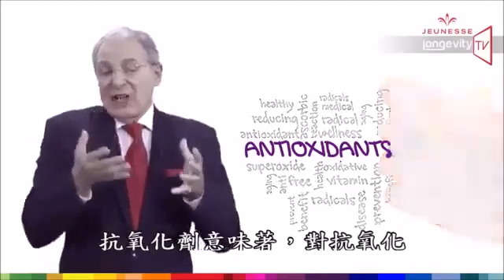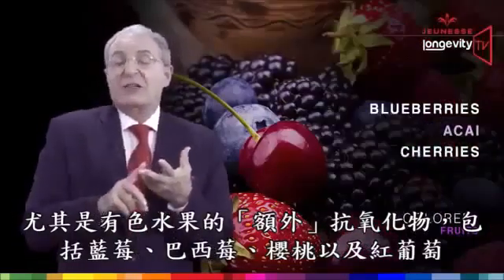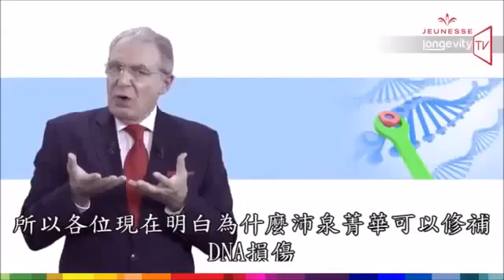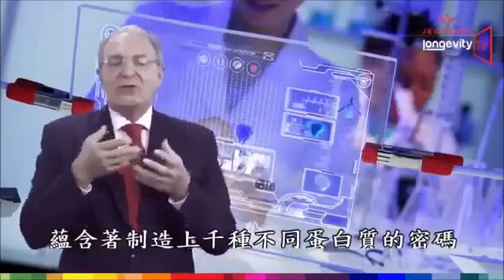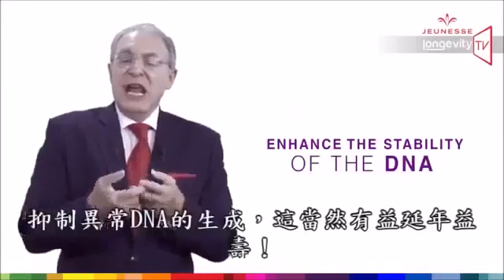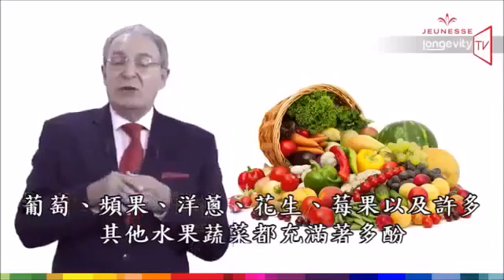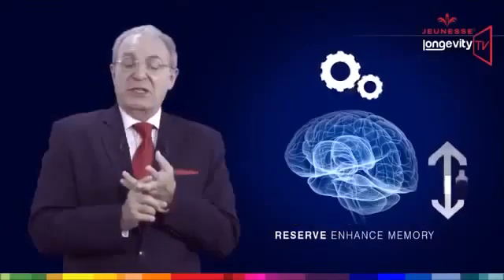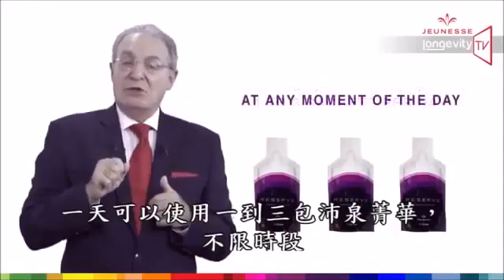Jeunesse Longevity TV 5 Reserve Chinese Subtitles